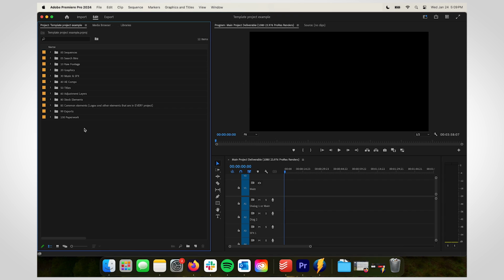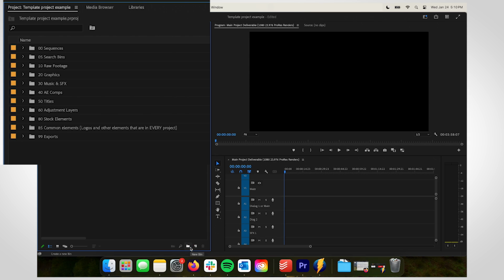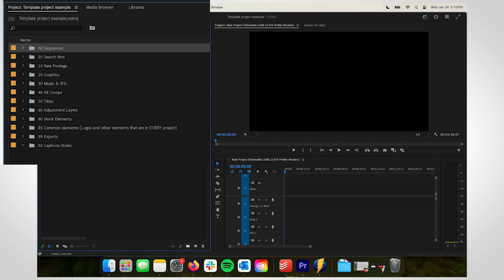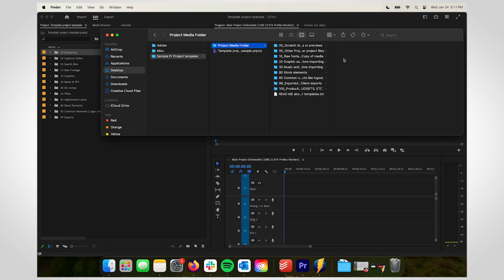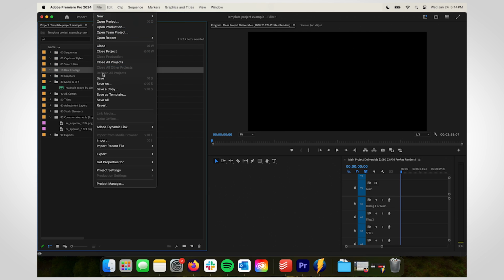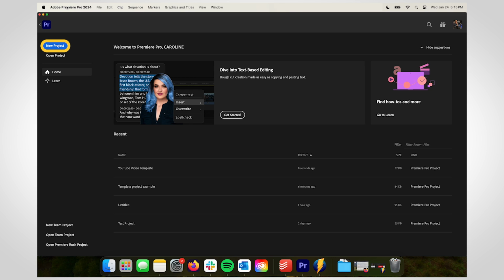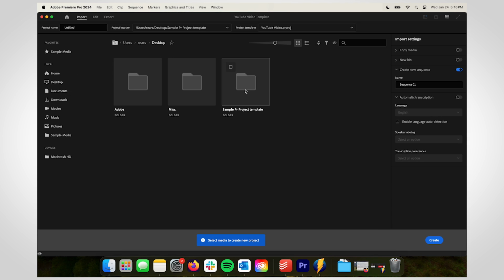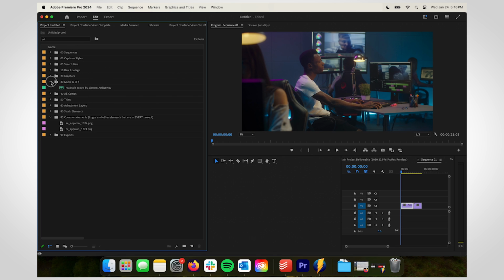How to create a project template in Premiere Pro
This tutorial will show you how to create a project template. Project templates include assets that you use repetitively, like intros, outros, logos, or other branding. Using a template project, you can skip most of the import process and jump straight to the edit.

0:00 Intro
0:05 Organizing Bins
0:40 Adding Assets
1:06 Saving Templates
1:14 Using Templates

Check this page for a template you can use in your own workflow!